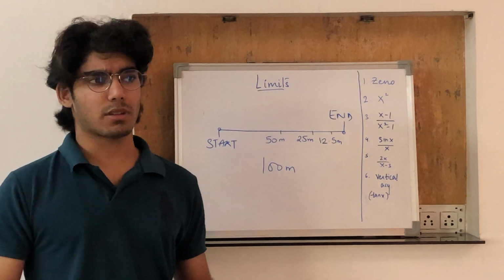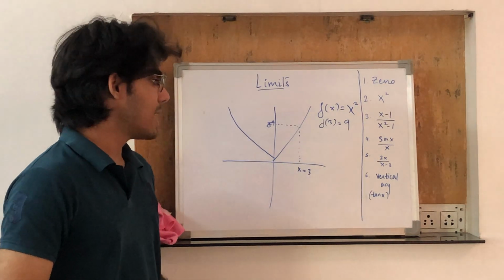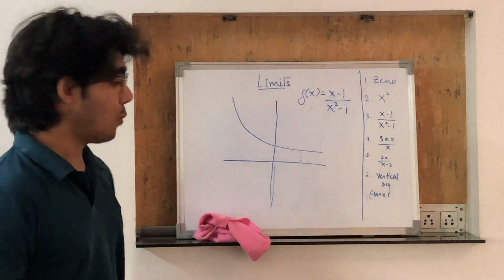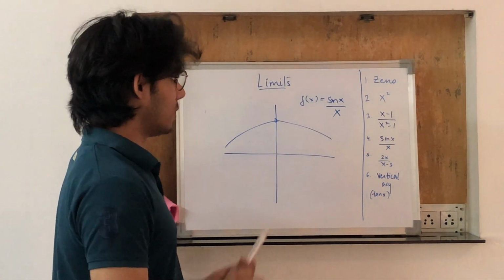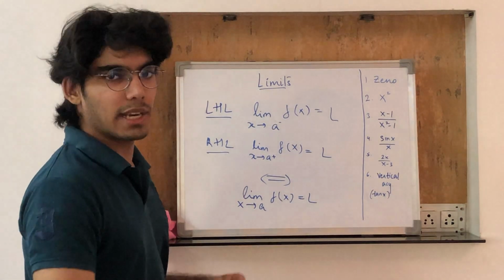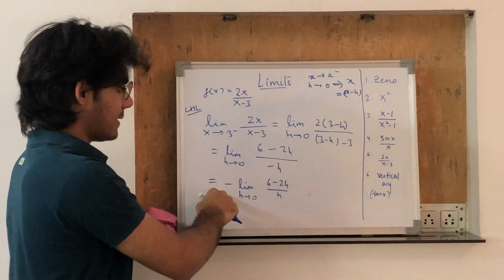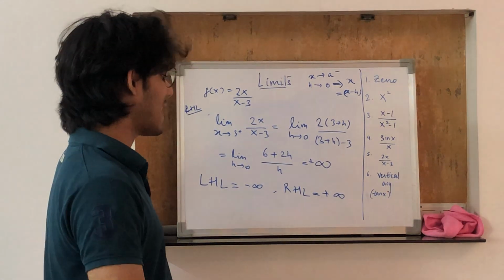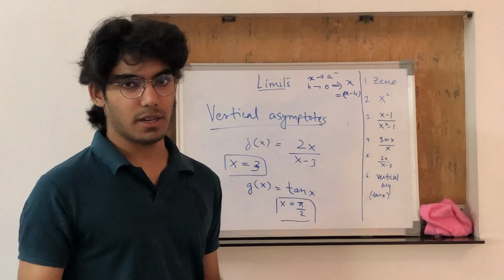Introduction to Limits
For UC Berkeley students taking Math 1A/10A/16A, this video by PEACE Tutoring reviews the concept of “Limits“.